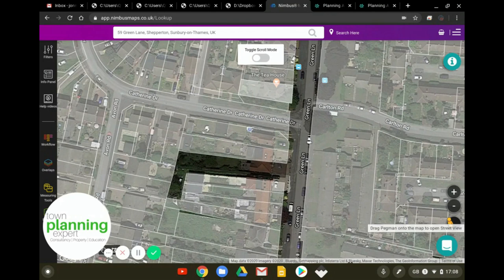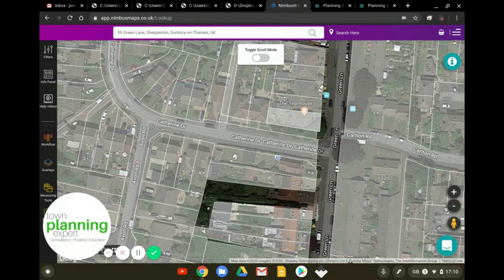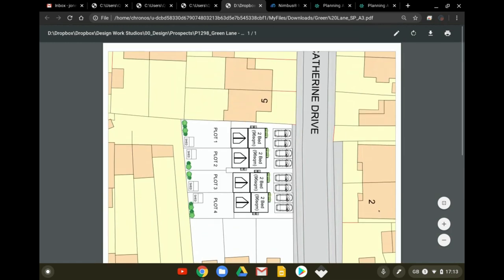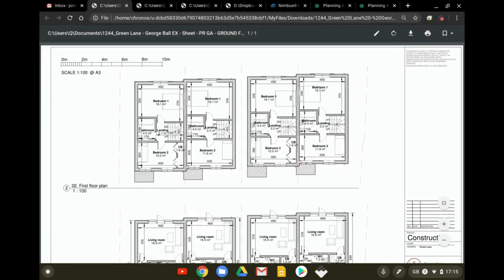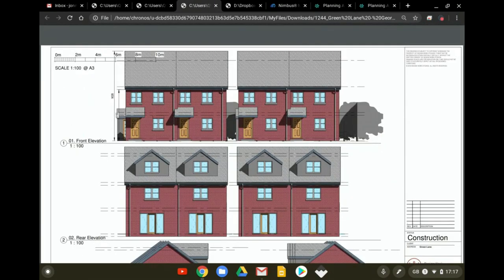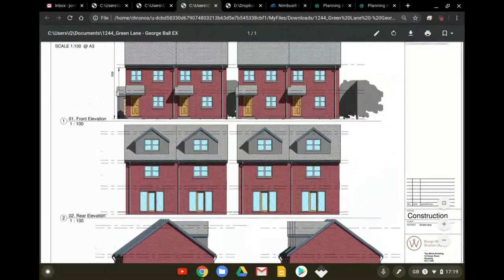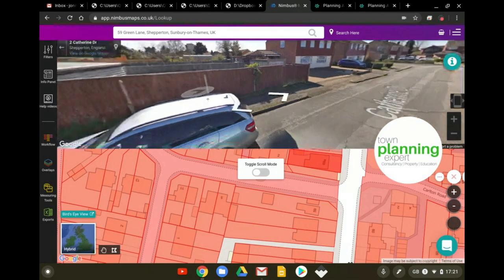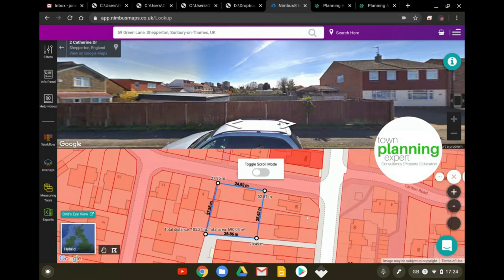The Anti-Guru: Backland Development - Practical Application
So dear viewers, the good people within the Property Expert Community have spoken and we have delivered. A video on back-land development through the lens of a real planning application process. Enjoy!